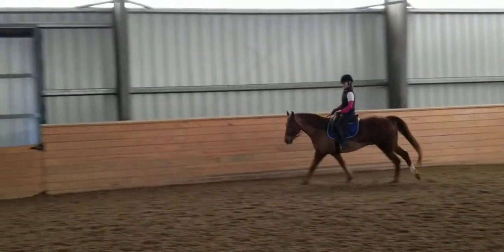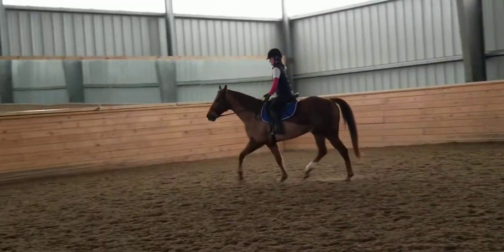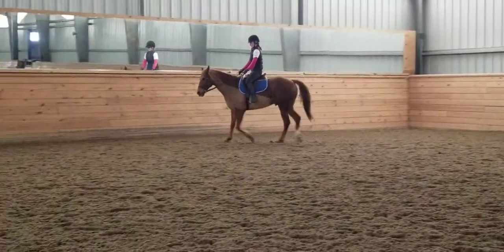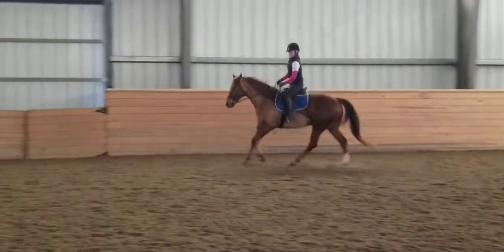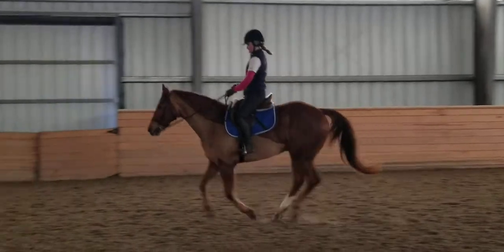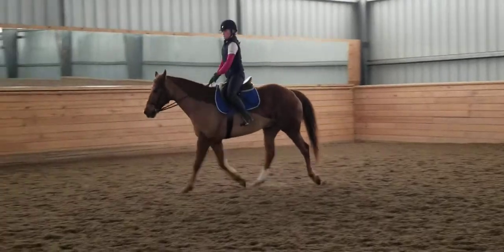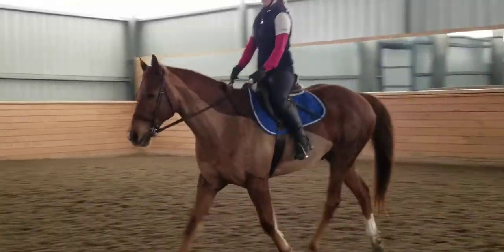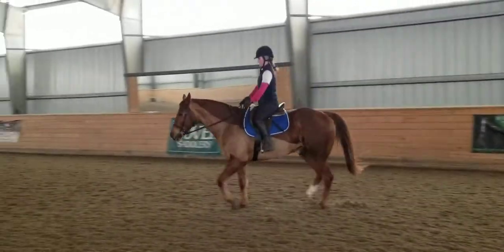Melissa coaching Pepper and her horse Maverick